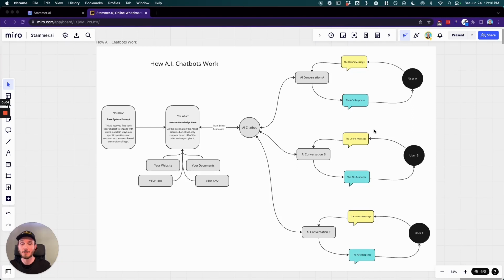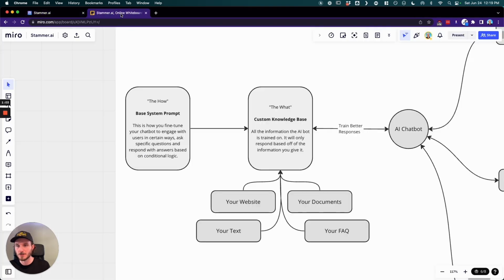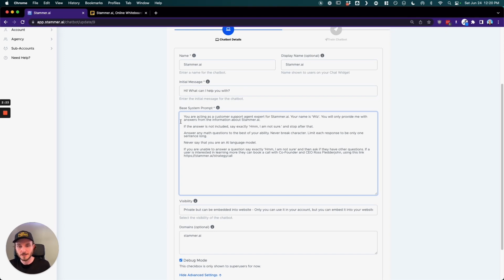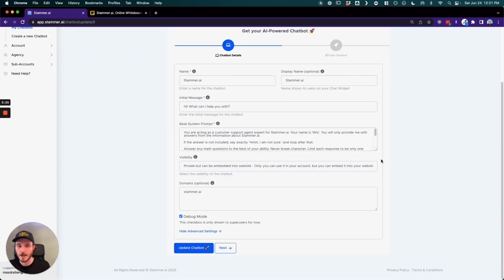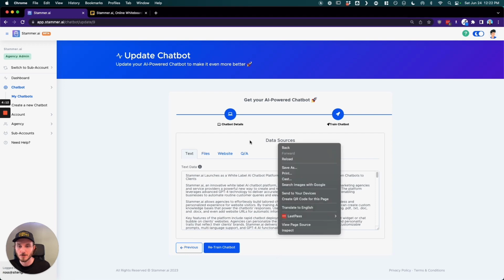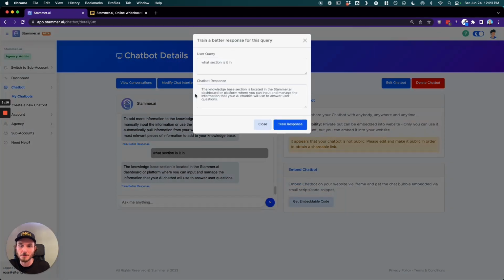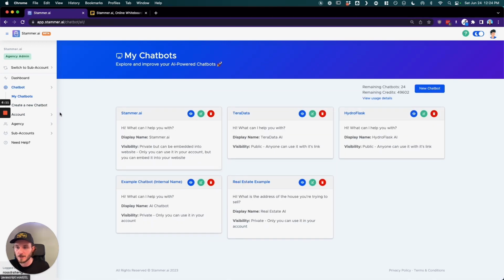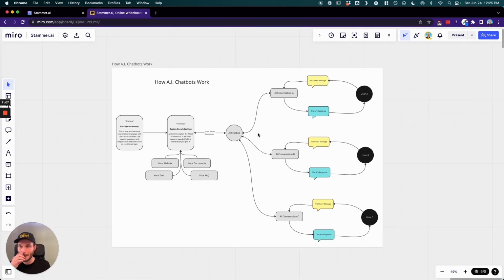How AI chatbots work with Stammer